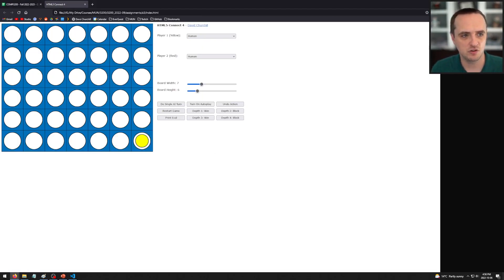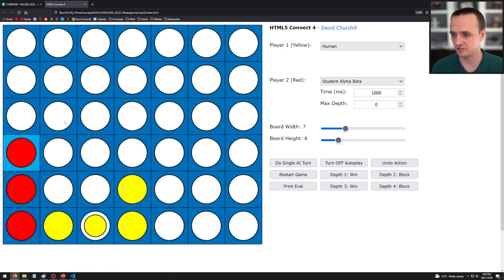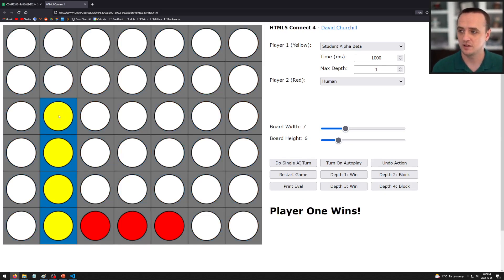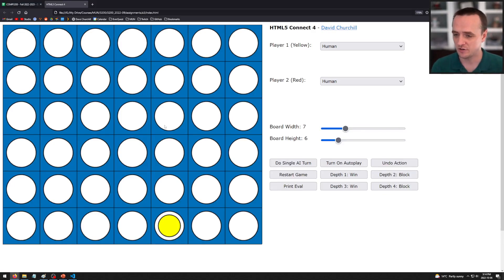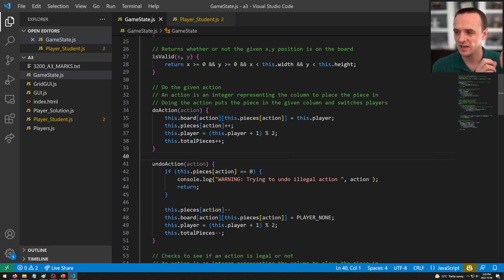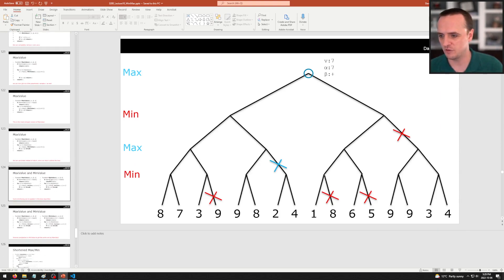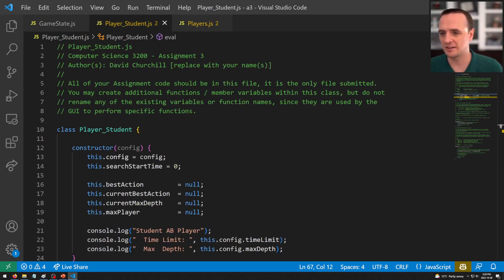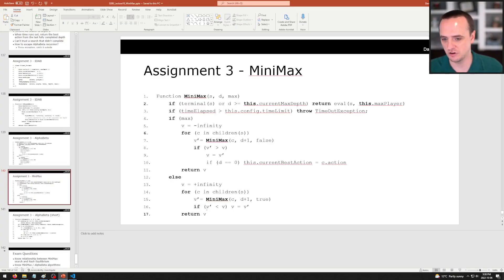COMP3200 - Intro to Artificial Intelligence - Lecture 11 - Assignment 3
00:00 - Connect 4
03:02 - User Interface Controls
09:02 - Ignore These Dates (from 2022)
09:50 - UI Testing Scenarios
15:26 - Print Eval Button
16:14 - Assignment Code
16:34 - GameState.js
27:08 - Players.js
33:12 - Player_Student.js
33:24 - Constructor / Class Variables
33:15 - getAction() function
35:45 - IDAlphaBeta() function
38:41 - AlphaBeta() function
42:05 - eval() function
49:03 - Marking Scheme
50:00 - Tournament Qualification
50:30 - Final Debugging Hints